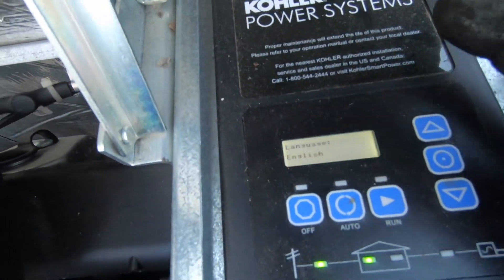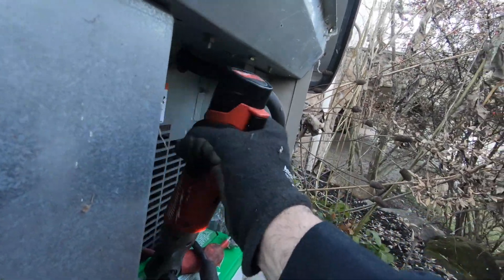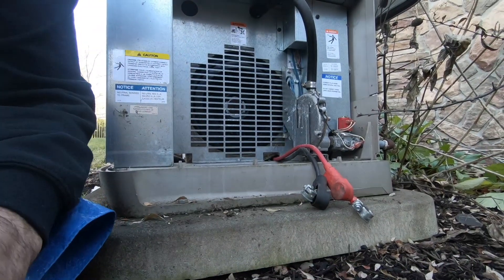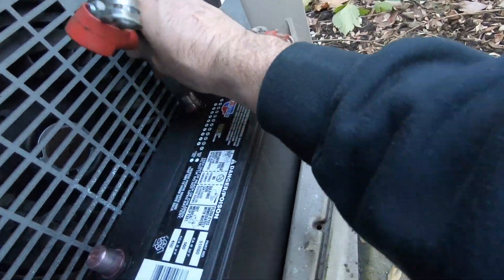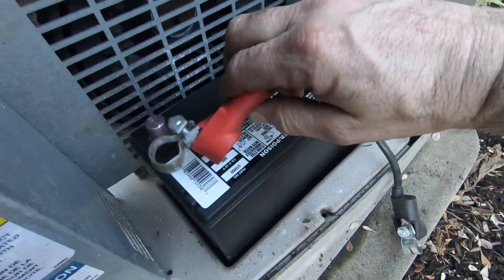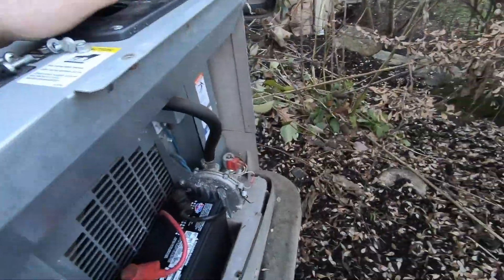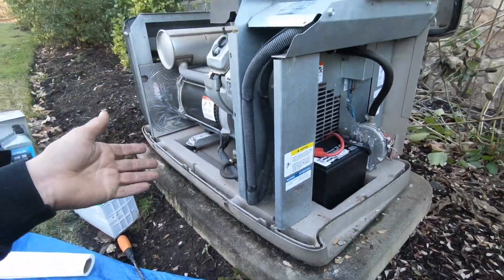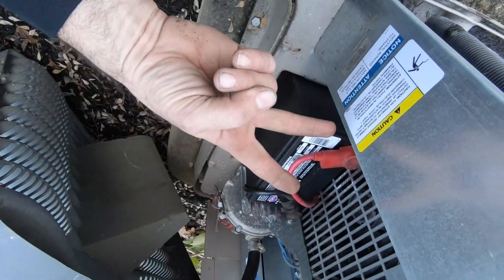Troubleshooting and Replacing a 12-Volt DC Battery Kohler Generator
I find a dead 12-volt DC battery on a generator maintenance. I troubleshoot the battery using a voltmeter. The DC voltage on the battery started above 14 VDC and drops to 5 VDC when attempting to crank starter. Therefore I replace the battery and test operation of generator. Afterwards I perform preventive maintenance.